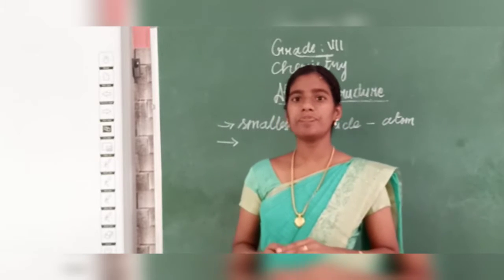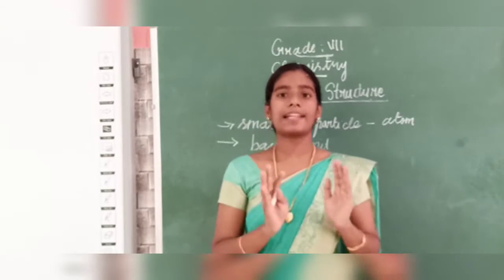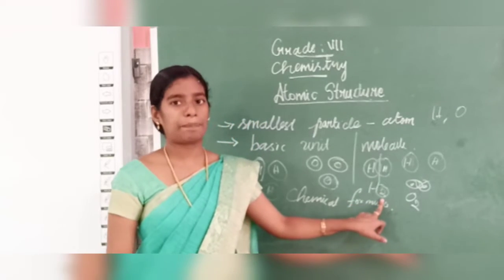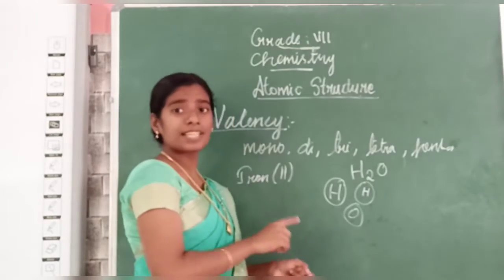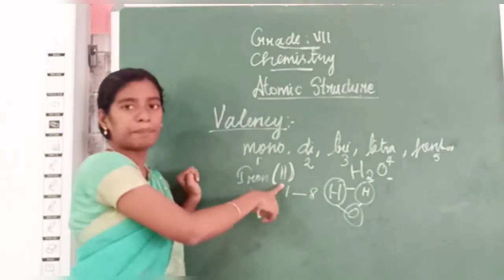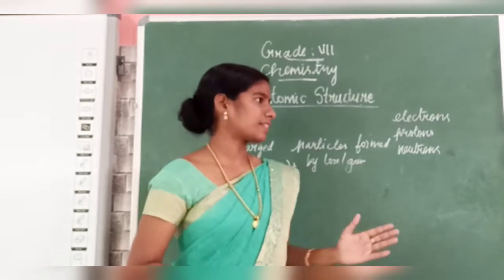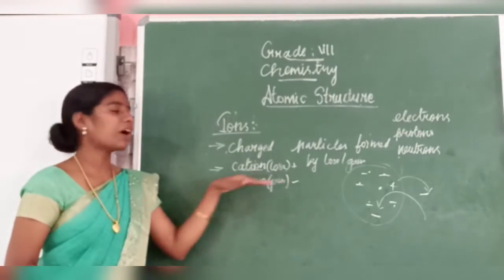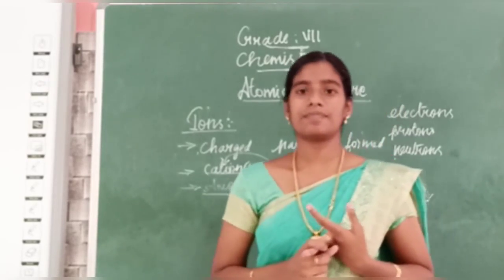Grade 7 Chemistry/ Valency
Explains about valency and its types